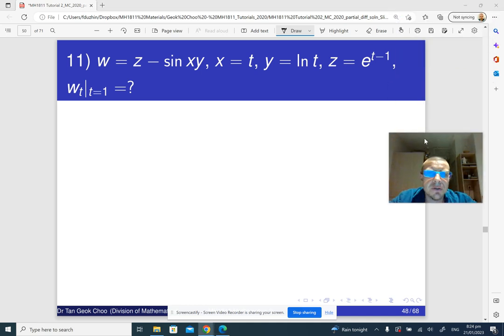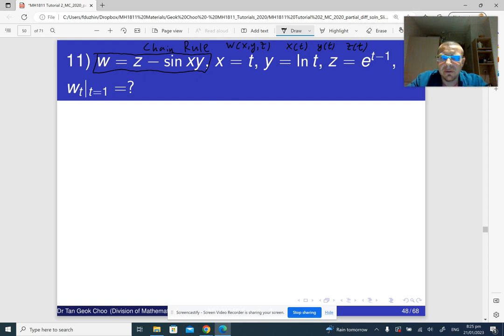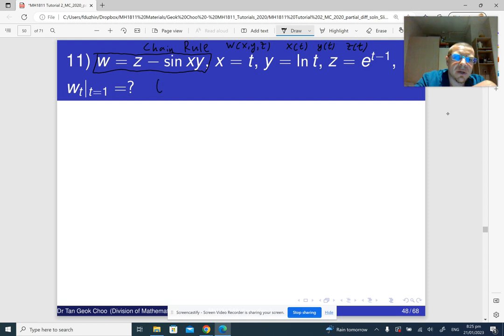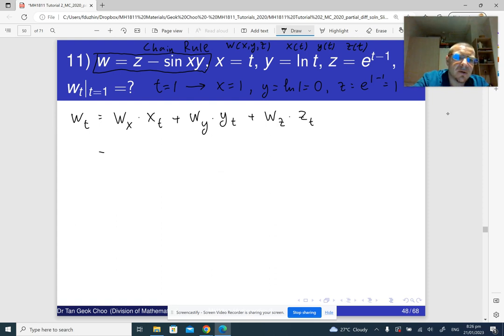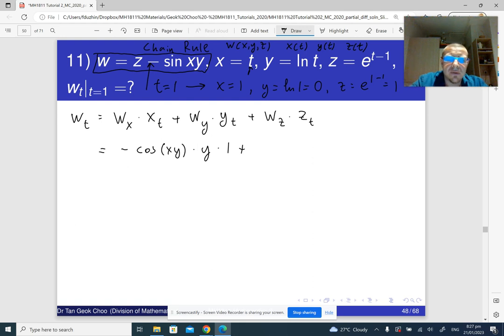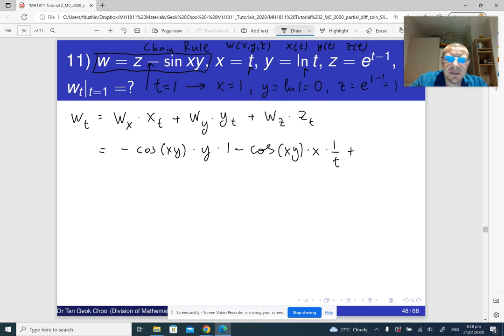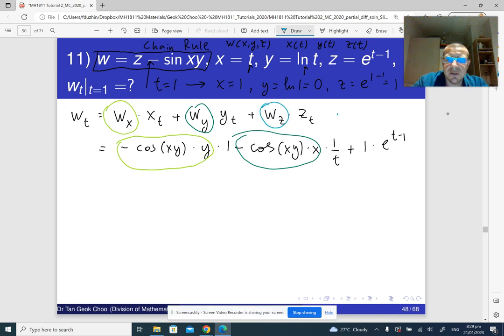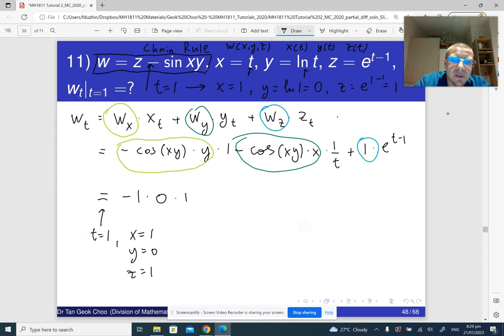MH1811 Tutorial 2, Problem 11